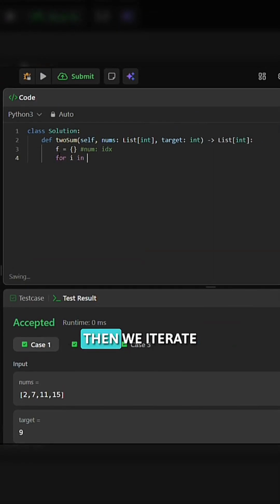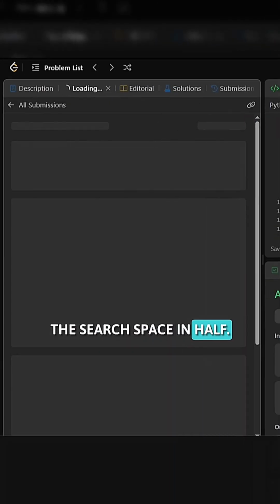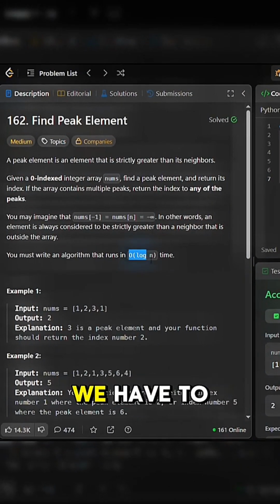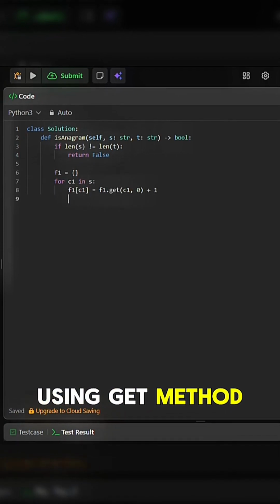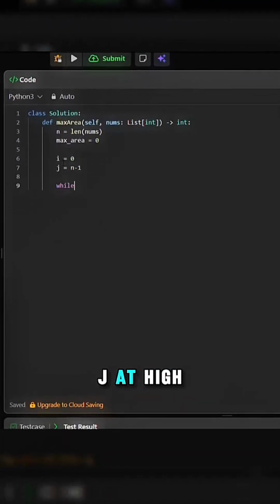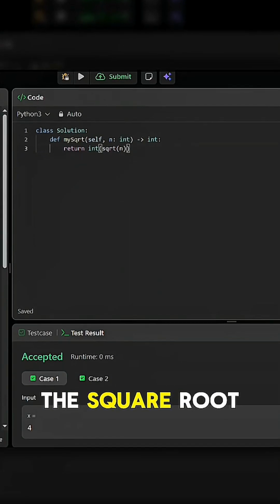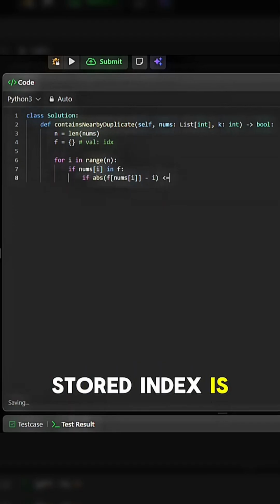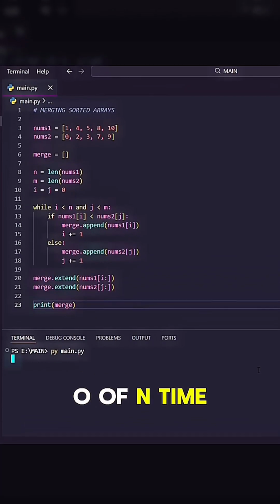The Ultimate Leetcode Guide for Begginers 🔥 | 18 basic problems within 10 minutes!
The Ultimate Leetcode Guide for Begginers.
18 basic problems within 10 minutes.

📝 Problems Included :
Two Sum
Two Sum - II
Binary Search
Maximum Subarray
Majority Element
Peak Element
Valid Palindrome
Valid Anagram
Best Time To Buy And Sell
Best Time To Buy And Sell - II
Container With Most Water
Pow(x, n)
Valid Perfect Sqaure
Square Root (x)
Merge Sort Arrays
Contains Duplicate - I
Contains Duplicate - II
Is Subsequense

💥 Topics Covered :
- Arrays
- Strings
- Hashmaps
- Two Pointers
- Binary Search
- Kadane's Algorithm
- Moore's Algorithm
- Exponentiation

Follow for more such content ✨️
Code With Tanishk 😎 ♥️